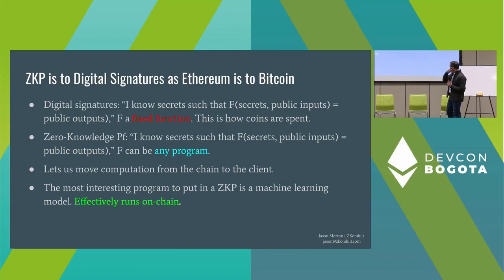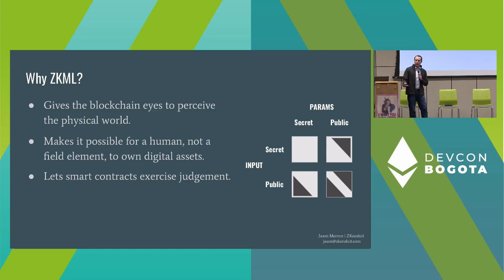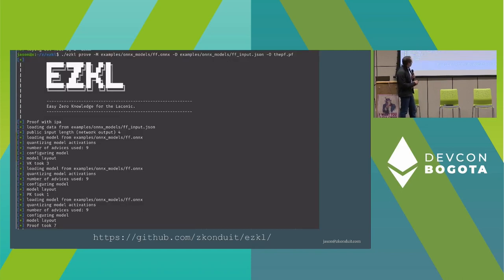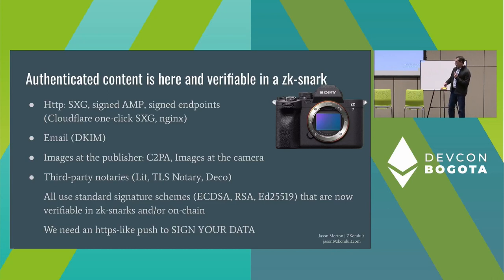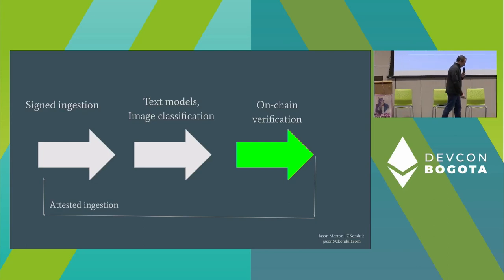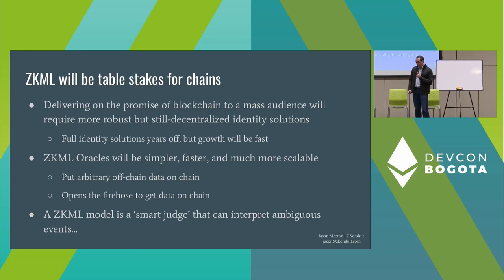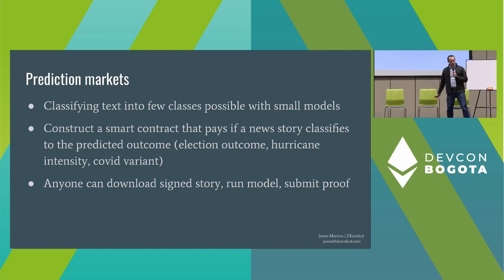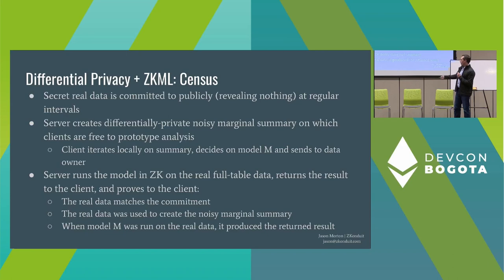Zero Knowledge Machine Learning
ZKML could be the key to giving the blockchain eyes, letting smart contracts exercise judgment, one-person oracles, and generally getting data on-chain in a scalable way. I'll discuss applications, how to quickly convert PyTorch models to zero-knowledge proofs, and the roadmap.

Speaker(s): Jason Morton
Skill level: Beginner